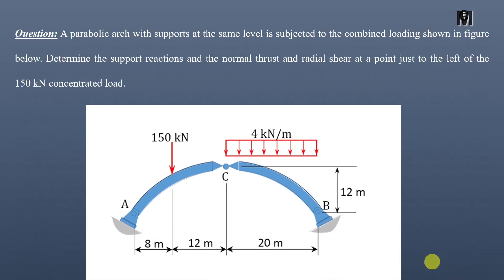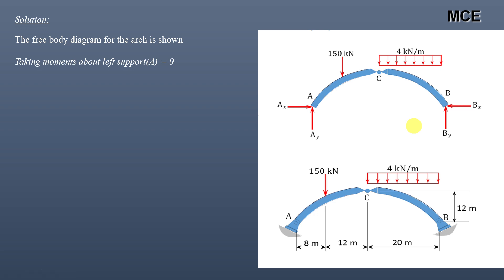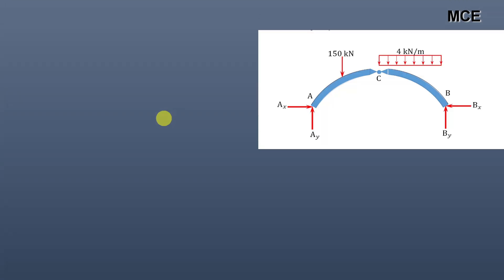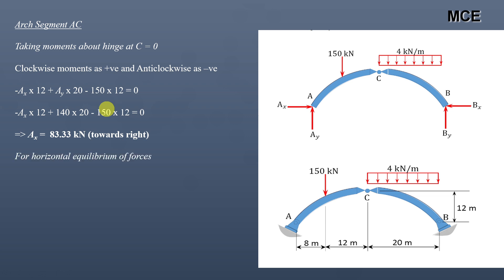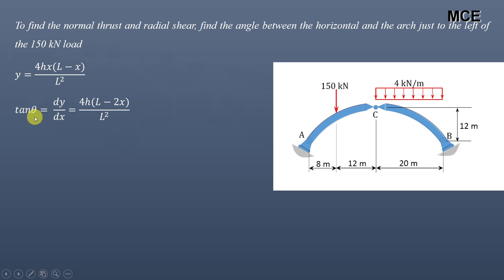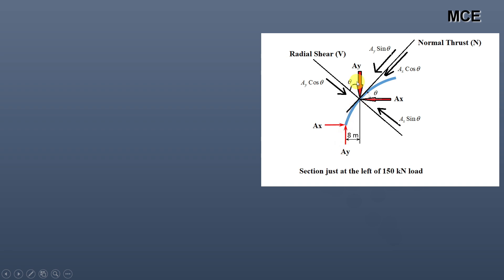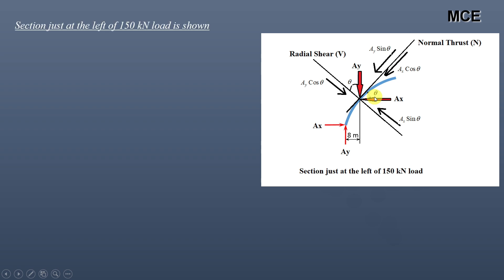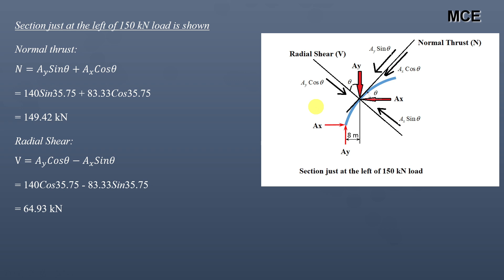Finding Normal Thrust and Radial Shear for a Parabolic Three Hinged Arch| Solved Problem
In this video we will learn how to find the normal thrust and radial shear for a parabolic three hinged arch.

Question: A parabolic arch with supports at the same level is subjected to the combined loading shown in figure below. Determine the support reactions and the normal thrust and radial shear at a point just to the left of the 150 kN concentrated load.